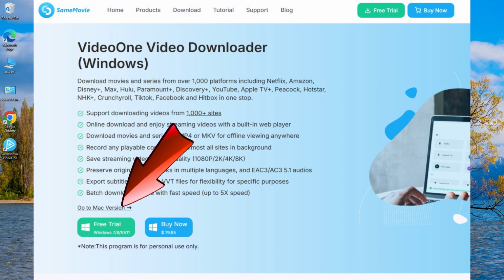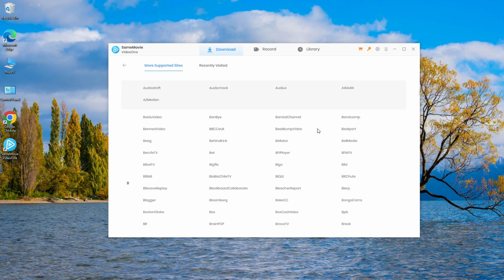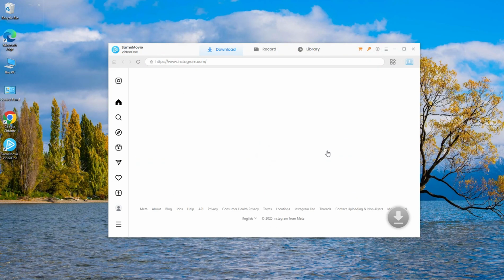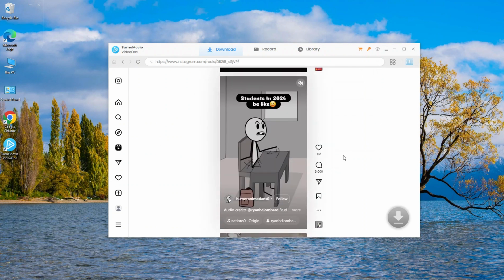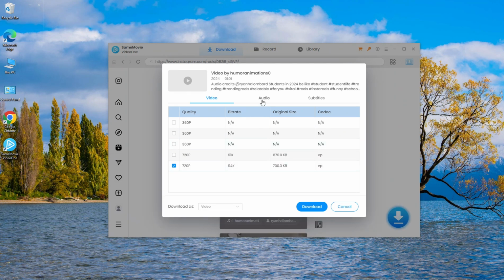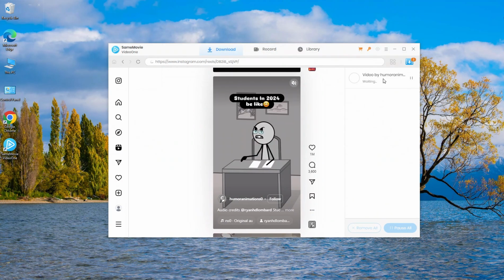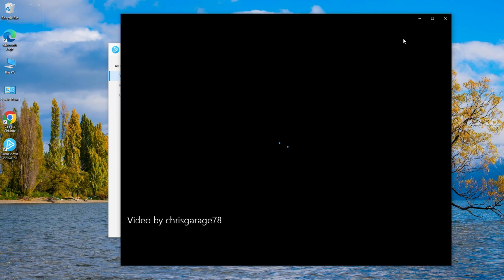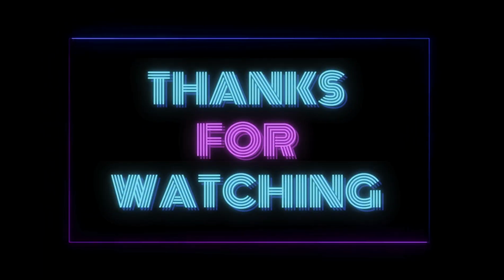How to Save Instagram Videos -- Without Watermark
How to save videos from Instagram? SameMovie VideoOne is the perfect solution for you.

Detailed Steps:
🎶Step 1. Install & Launch the SameMovie VideoOne
🎶Step 2. Click "More Sites" and find Instagram
🎶Step 3. Log in to your account and search for your preferred videos
🎶Step 4. Click the "Download" button and customize output settings
🎶Step 5. Locate all your downloaded videos in the Library